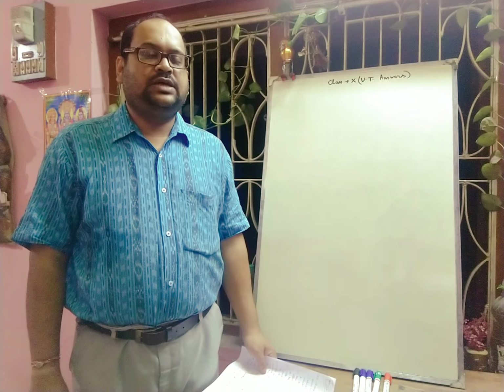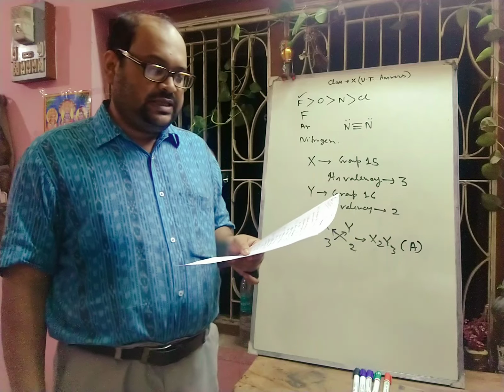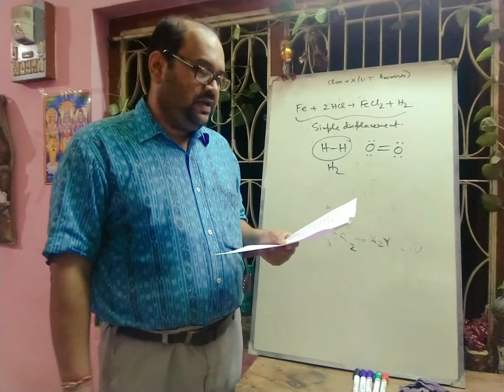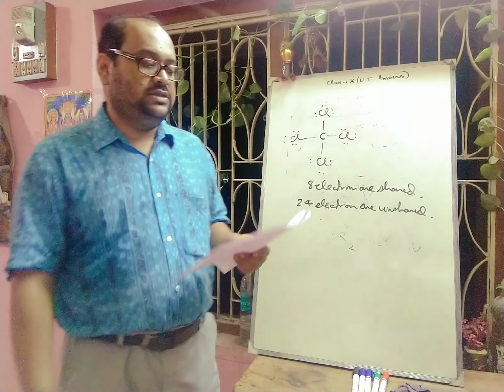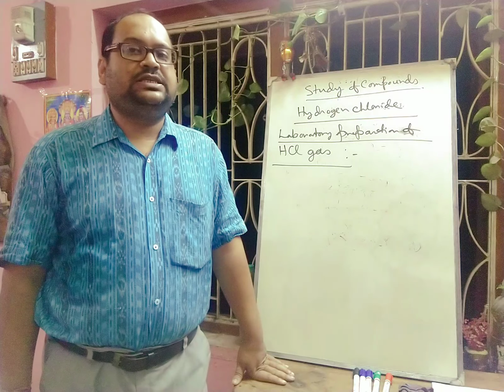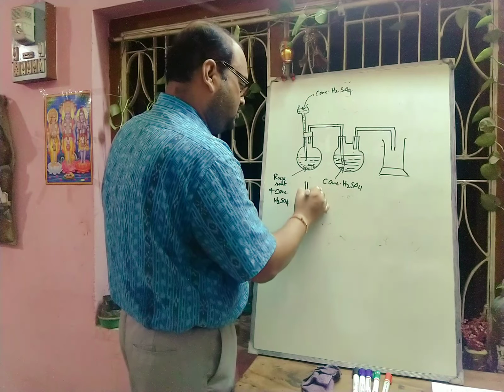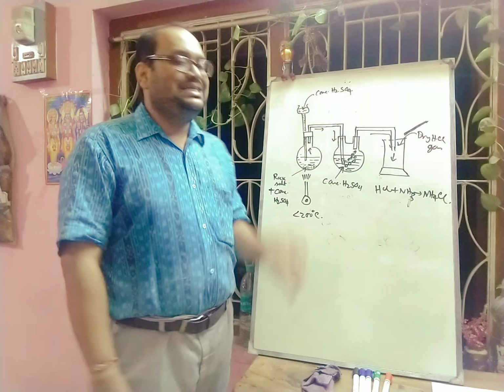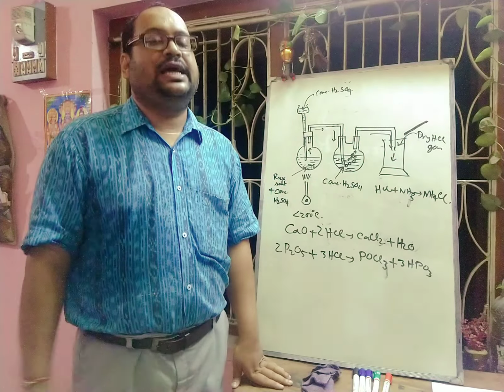ICSE CLASS X CHEMISTRY - UT answers and HCl gas Lab preparation